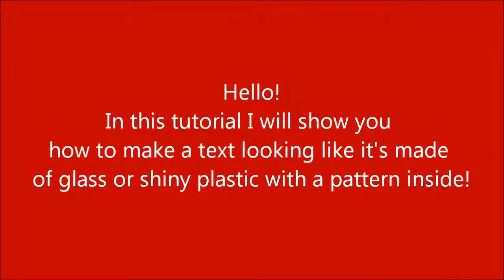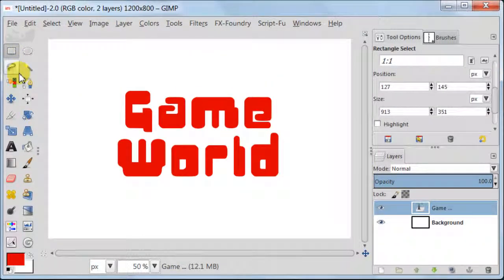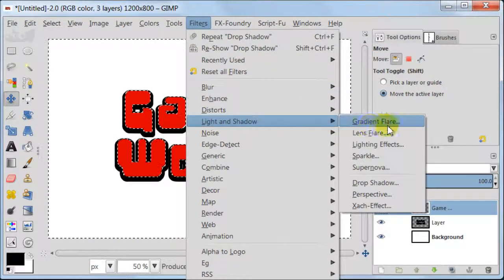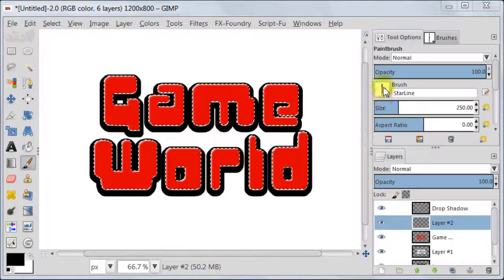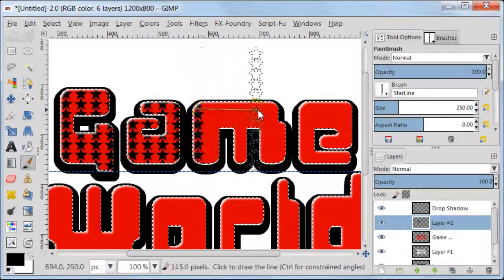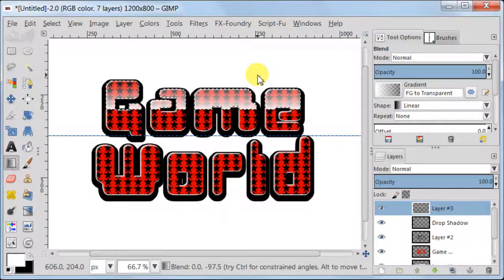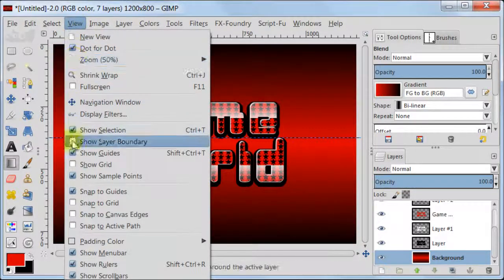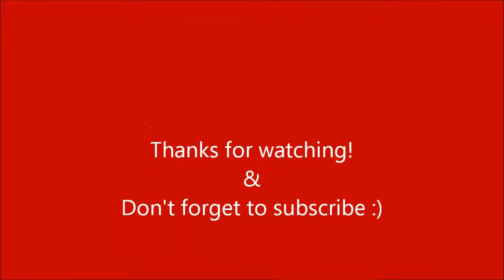Glass like text with star pattern inside in GIMP 2.8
From this tutorial you will learn how to make a text looking as if it was made of glass or shiny plastic with stars inside.